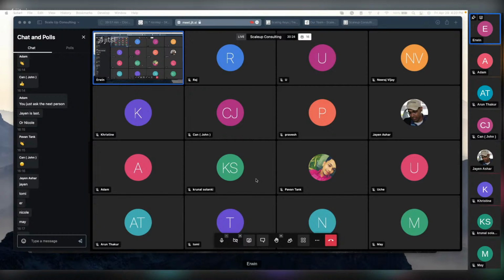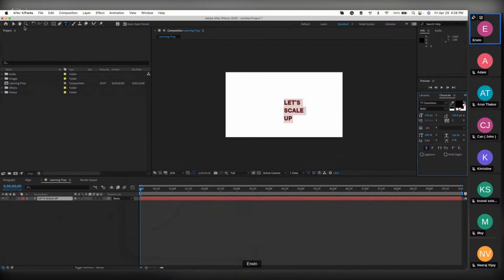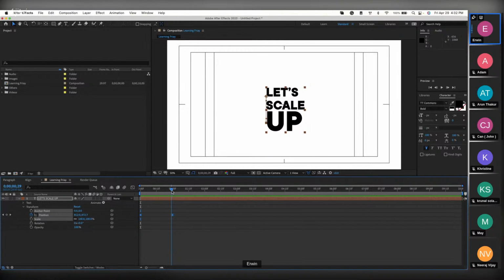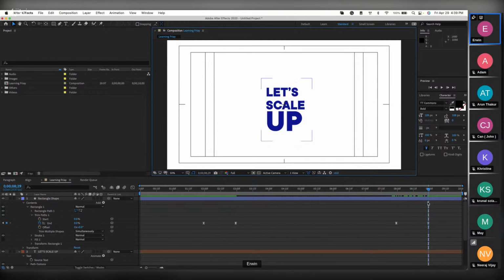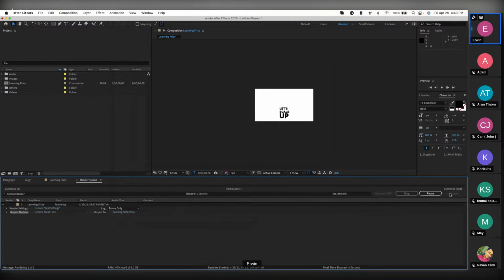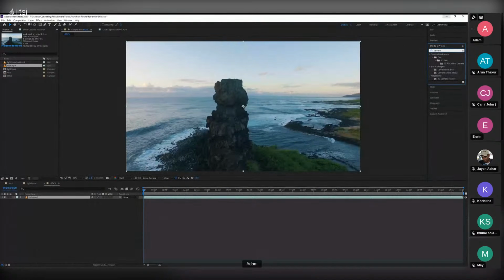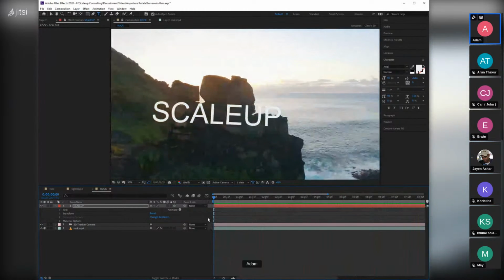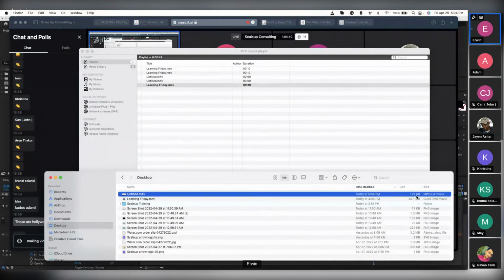Video Editing by Erwin - Learn Friday Call - 29/04/2022